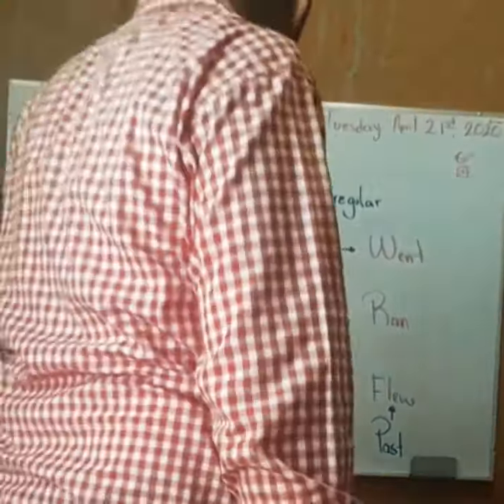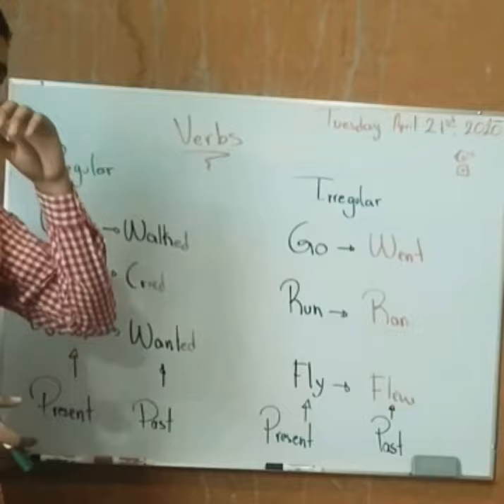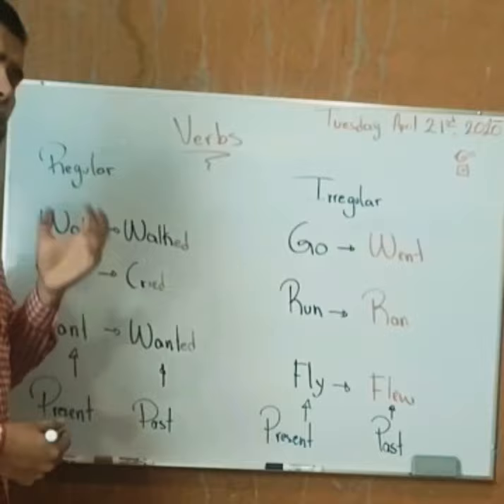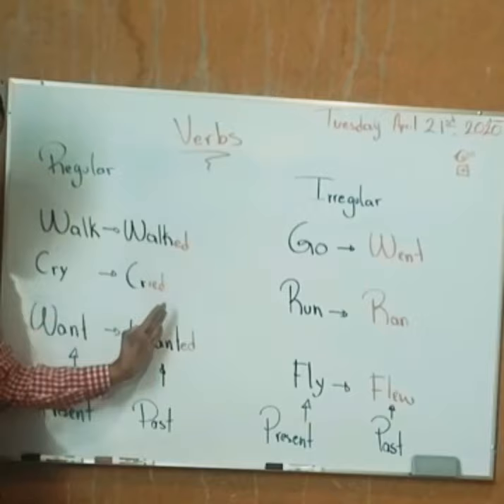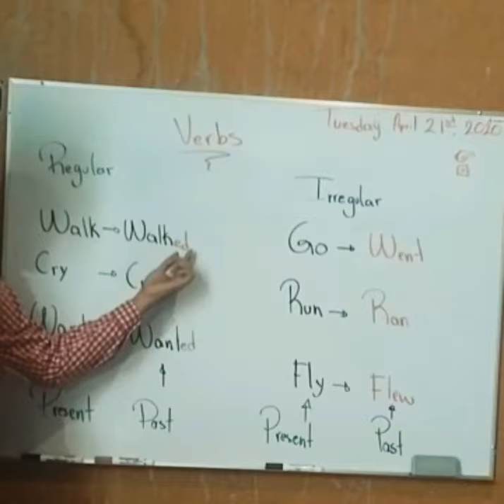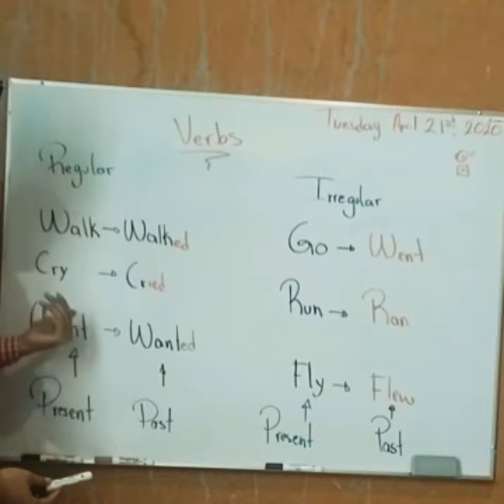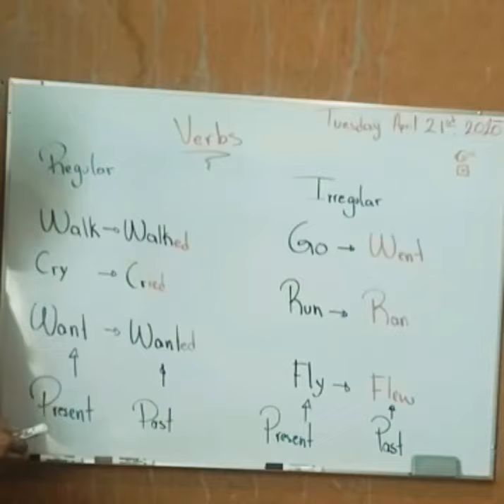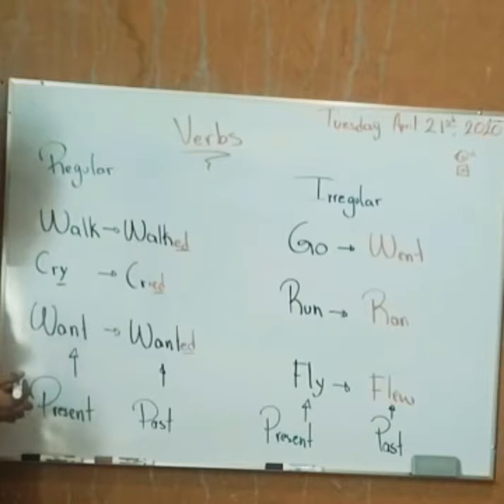Verbs in English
Regular and irregular verbs.